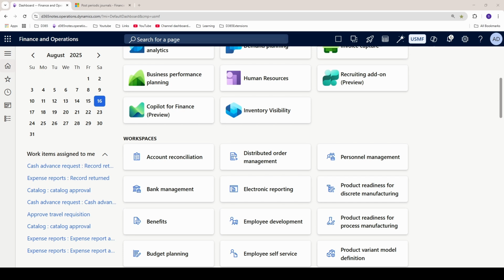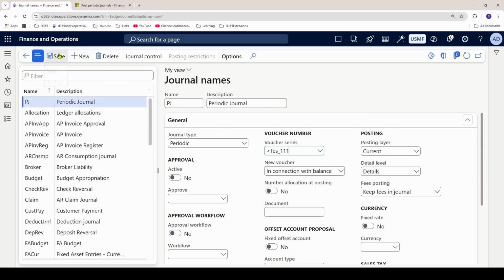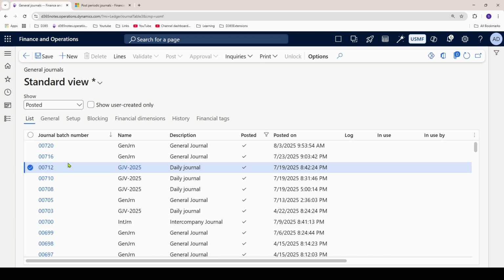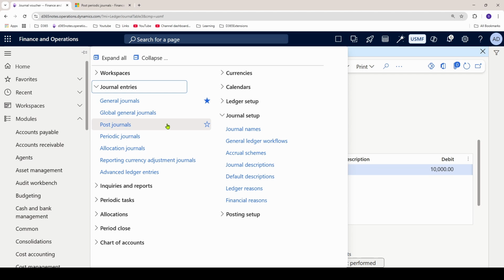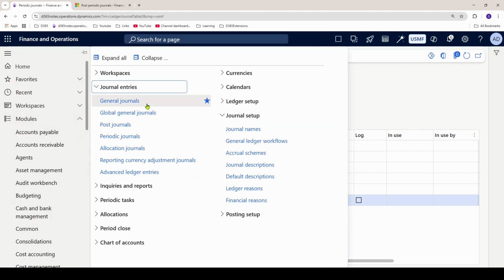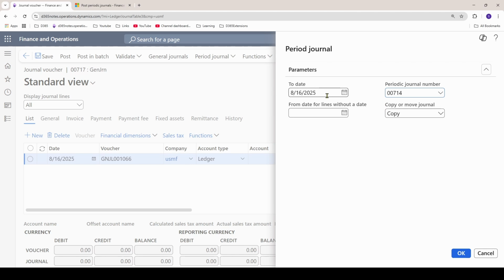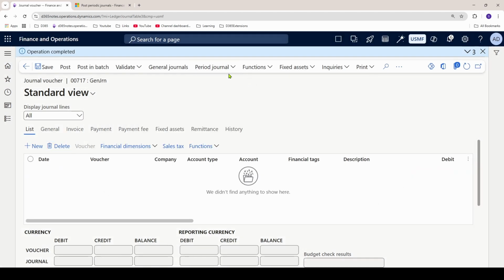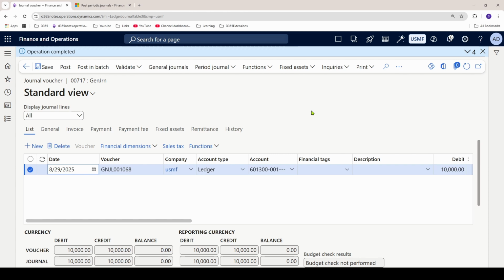Periodic Journal Process in D365 Finance and operations without date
dynamics365 Periodic Journal Process in D365 Finance and operations without date